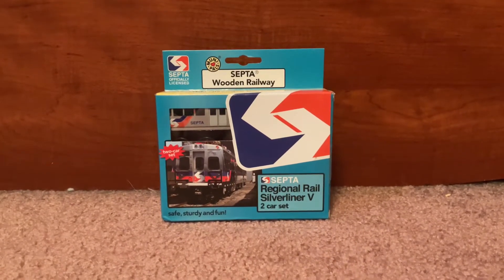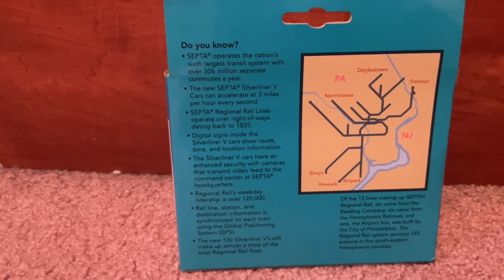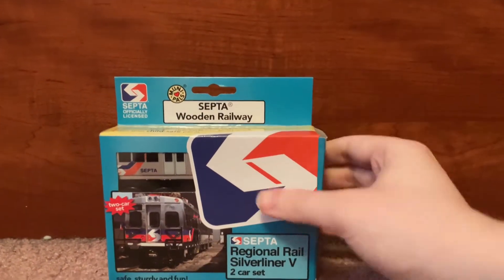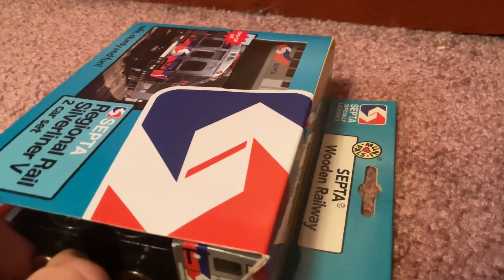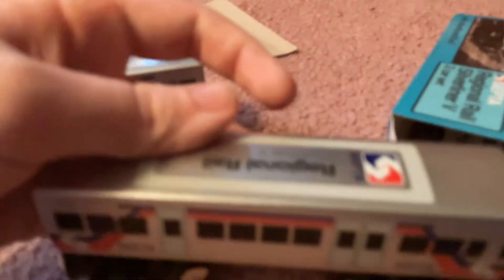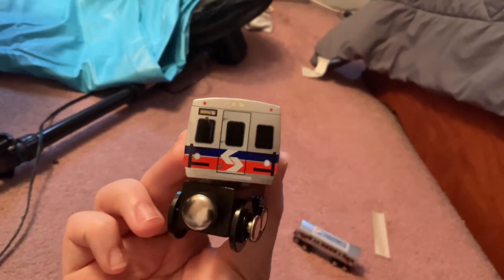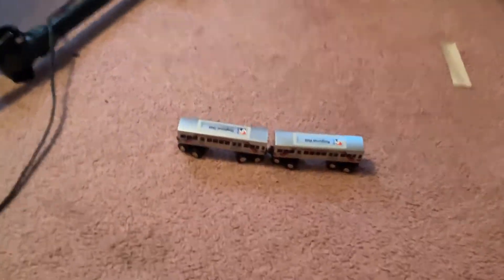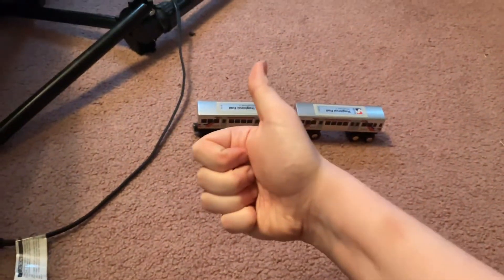Septa Wooden Railway Regional Rail Silverliner V 2 Car Set Unboxing